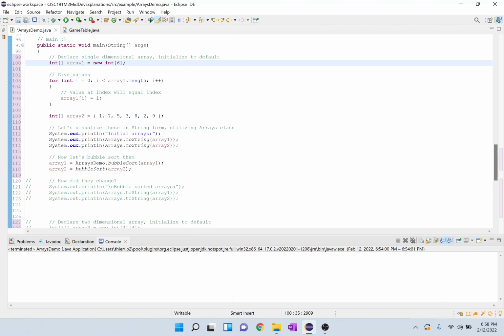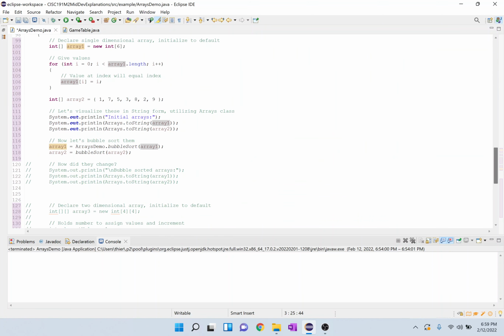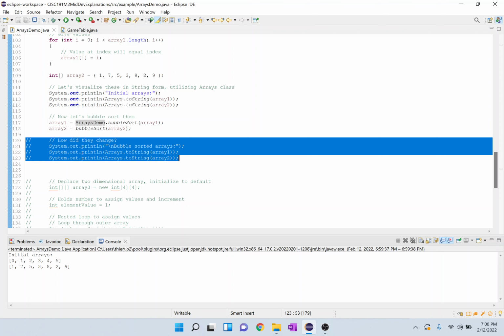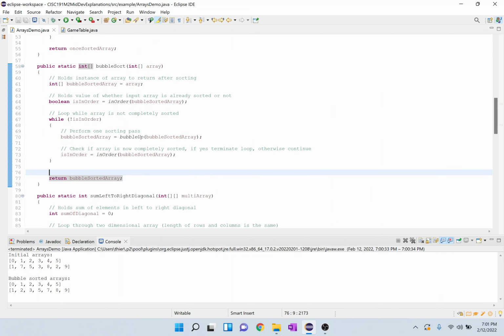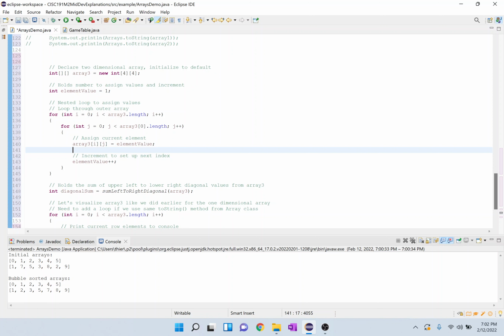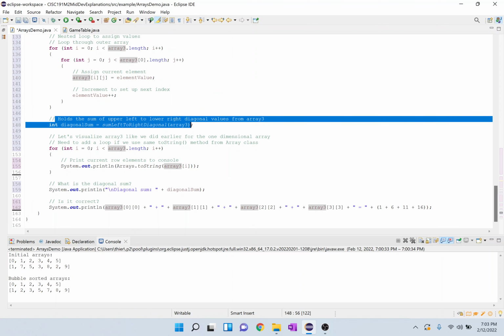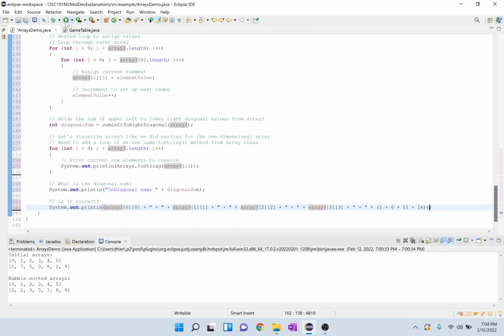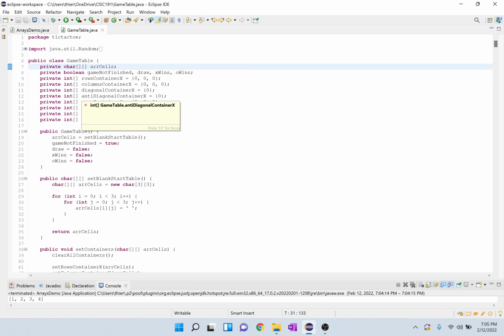CISC 191 M2-3 Middle Developer Explanation - Arrays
This is my arrays explanation video for CISC 191. I hope you enjoy it.